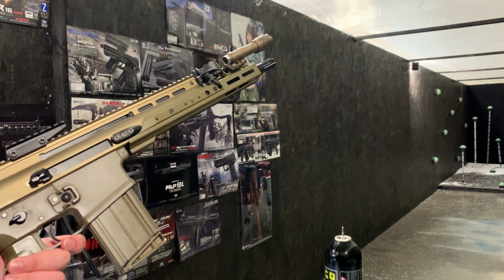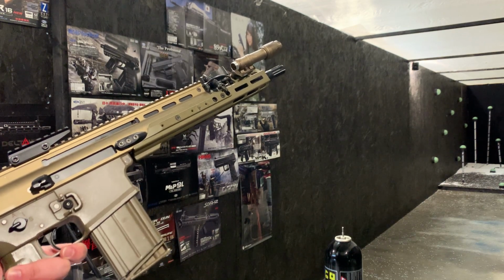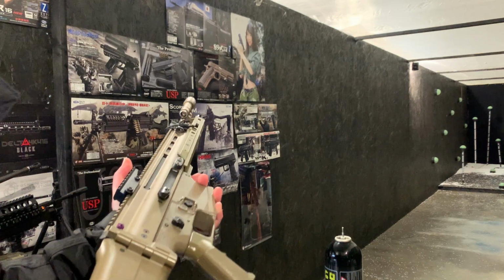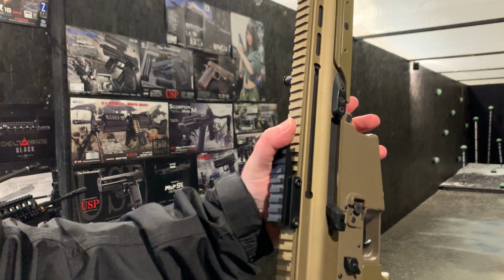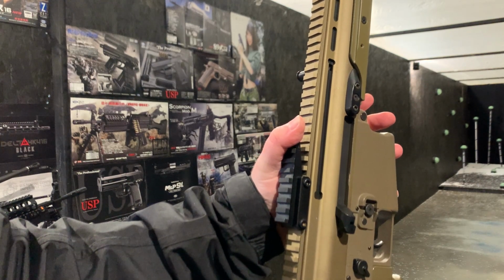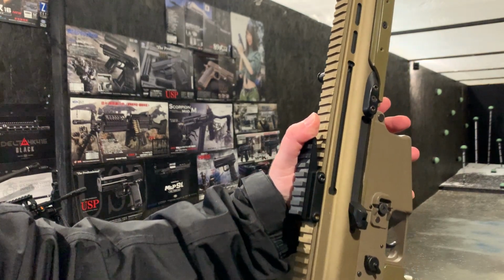TM SCAR H NGRS AEG| 834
Richard from our tech team talks about and demonstrates a customer's upgraded TM SCAR H NGRS AEG build.

n/a FPS (Measured On 0.20 gr BB)
267 FPS (Measured On 0.32 gr BB)

Scope Of Work:
Repair

Installed
Labour / Rebuild fee
TM NGM4-CH Cylinder head
TM NGM4-ARL Anti reversal latch
replaced missing screws
Eaglesix M100 NGRS Spring
Fit provided motor

Tested On 7.4v 2600mah Lipo Battery

Service Interval we would recommend at 50K rounds, it is optional.

Please remember if you use 11.1v its at your own risk on any build not tested here on 11.1v.

If you are a trade shop looking to stock the parts we make we do offer shop discounts for those parts.  We would love to see more shops selling our parts.